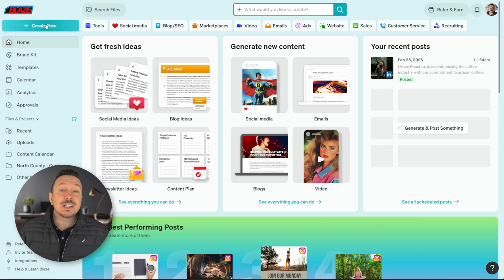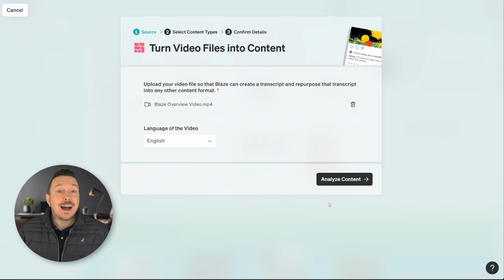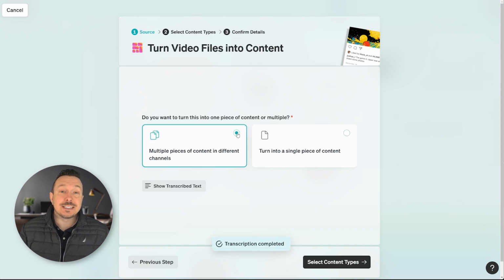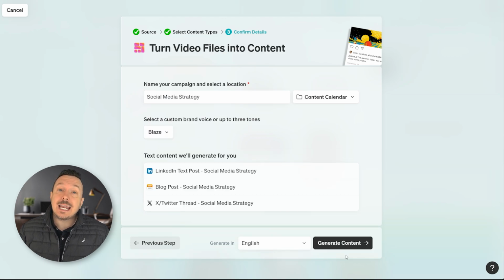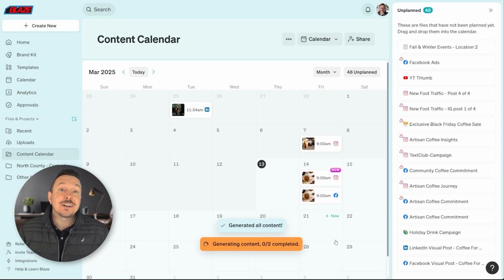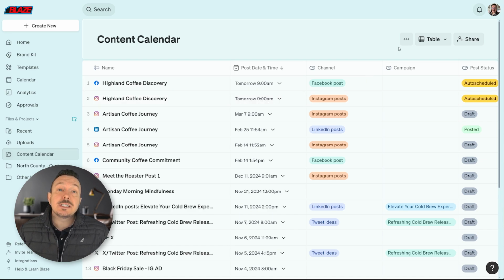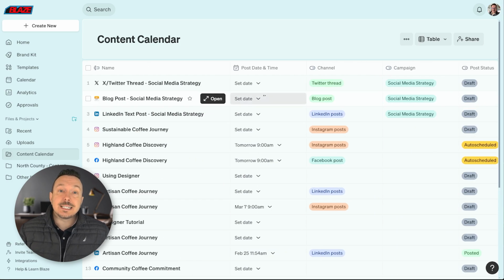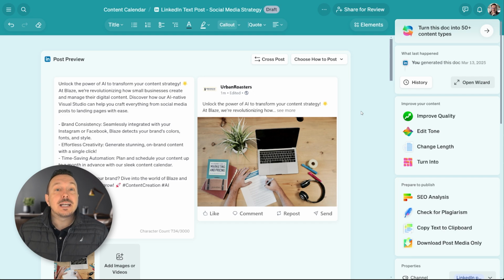How to Turn Video into Content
In this Blaze tutorial, learn how you can repurpose existing videos that you have and turn it into content!